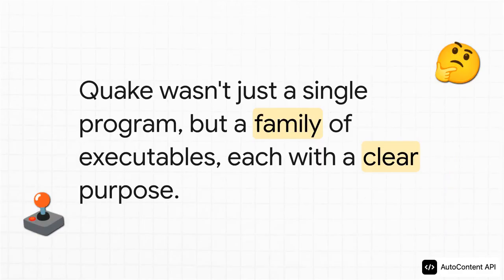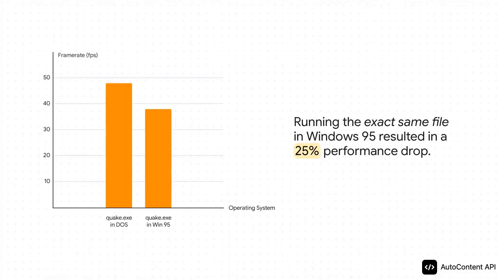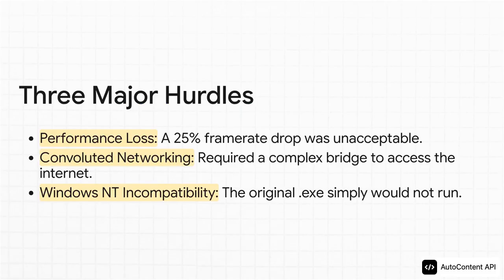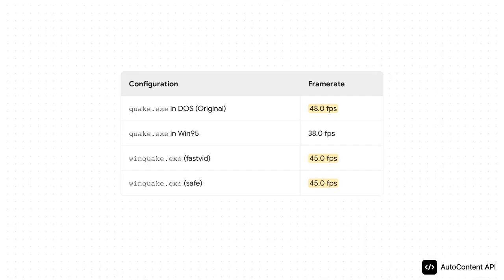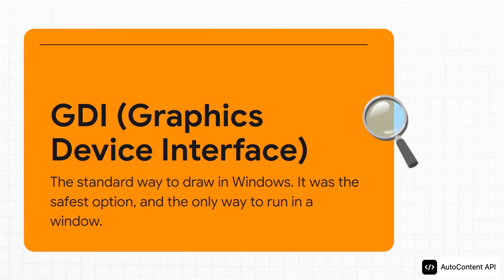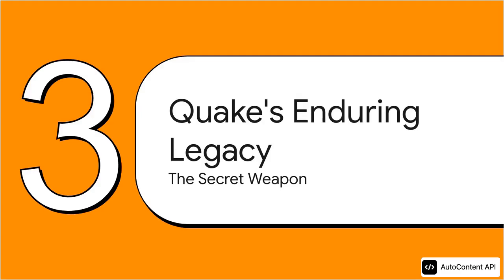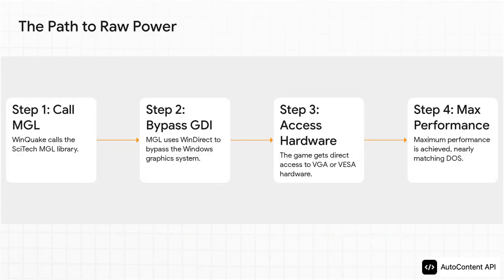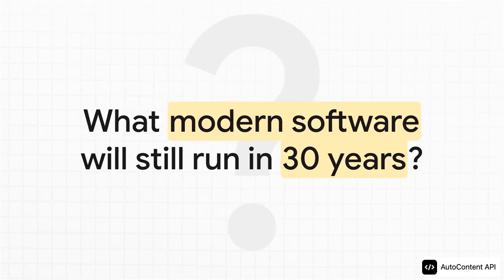WinQuake Explained — The Secret Hack That Restored Quake's Speed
We finally solve the WinQuake mystery, and explain why id Software shipped a separate WinQuake.exe instead of just running the DOS build in Windows. This short deep dive shows what caused a painful 25 percent FPS hit when DOS Quake ran inside Windows 95, why online play and Windows NT compatibility broke, and how id fixed it with a native Windows build that recovered almost all the lost performance.

Key takeaways
- Running Quake.exe in Windows 95 dropped performance from about 48 to 38 FPS, because Windows used a virtualized DOS box that added overhead.
- Big issues forced a rewrite: unacceptable speed loss, fragile networking through the DOS box, and complete incompatibility with Windows NT due to near pointer memory tricks.
- WinQuake was a native Windows solution with modular backends for video, sound, and controls, letting players trade latency for speed and pick the best path for their machine.
- Video paths: GDI for reliable windowed mode but slow, DirectDraw for faster fullscreen with DirectX required, and a licensed Cytek MGL path that used WinDirect to take direct control of the GPU and restore near-DOS performance.
- Result: WinQuake hit about 45 FPS, recovering nearly everything lost to Windows, and the executable still runs in windowed mode on modern Windows 11, showing how robust engineering and long-term compatibility can keep software alive for decades.

If you want more technical detail, watch the full breakdown to see developer quotes, performance charts, and how WinDirect pulled off the near-DOS experience inside Windows.